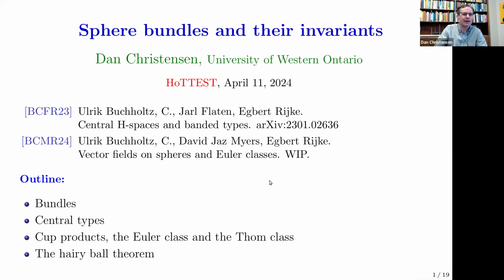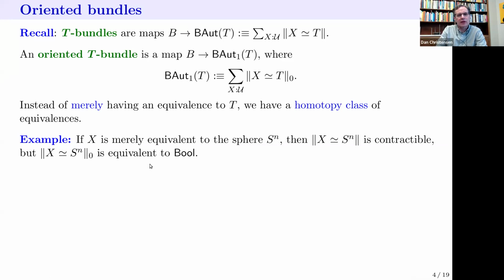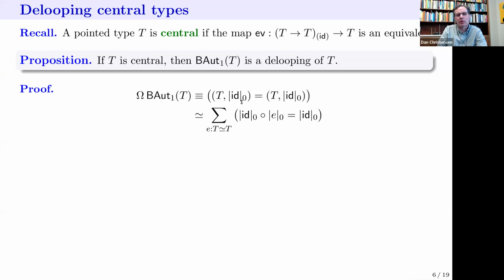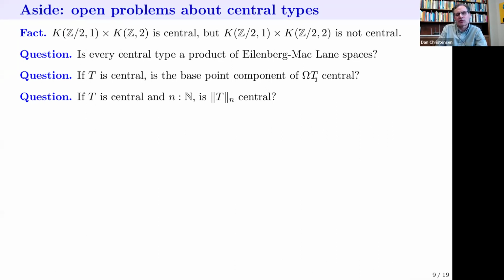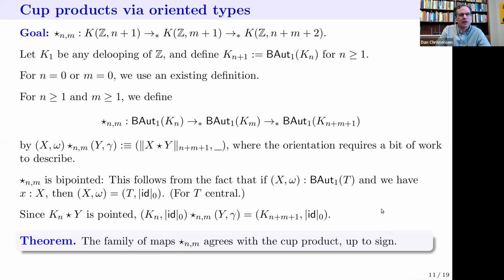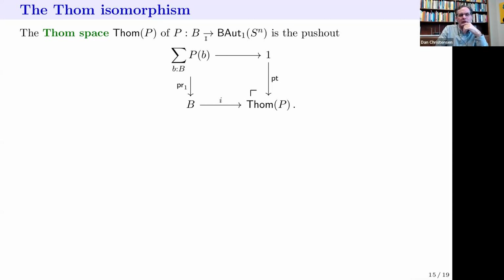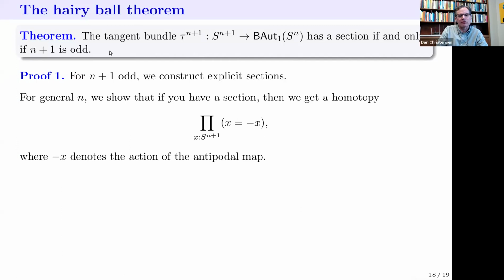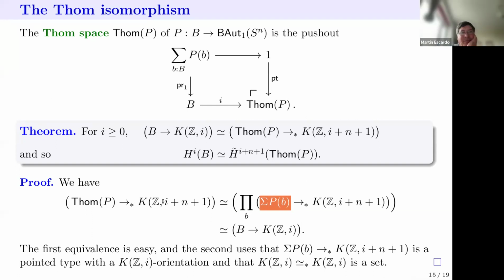Dan Christensen, Sphere bundles and their invariants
Sphere bundles arise naturally in many contexts, often as the unit sphere bundles associated to vector bundles.  For example, a manifold has a sphere bundle associated to its tangent bundle.  In order to distinguish these bundles and to learn more about the manifolds, it's important to understand invariants of sphere bundles, such as the Euler class and the Thom class which live in cohomology groups.  This talk will begin with a review of bundles and oriented bundles, and will then take a detour to discuss central types.  We'll use central types to produce new models of Eilenberg-Mac Lane spaces.  One of the themes of the talk will be that by using an appropriate model of an Eilenberg-Mac Lane space, we can give concrete descriptions of its H-space structure (which represents addition in cohomology) and of the cup product operation.  Moreover, we'll show that by using these models, we can give very simple descriptions of the Euler class and Thom class of an oriented sphere bundle, and can prove theorems about them, such as the relationship between the two and the Whitney sum formula.  I will also mention our work constructing the tangent sphere bundles of spheres and on the hairy ball theorem, which shows that the tangent sphere bundle of the n-sphere has a section if and only if n is odd.

This is joint work with Ulrik Buchholtz, David Jaz Myers and Egbert Rijke, building on earlier joint work with Ulrik Buchholtz, Jarl Flaten and Egbert Rijke, and most of our results have been formalized using the Coq-HoTT library.